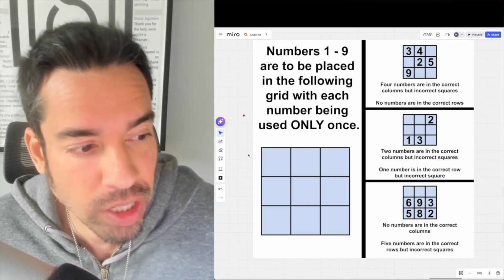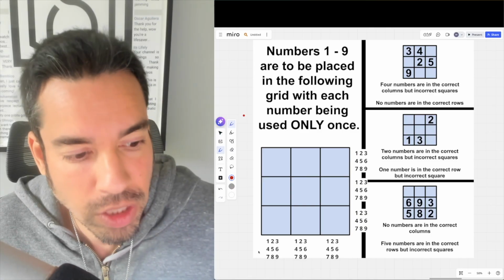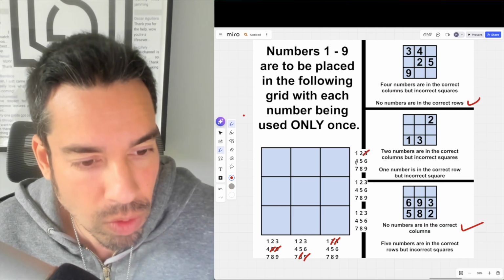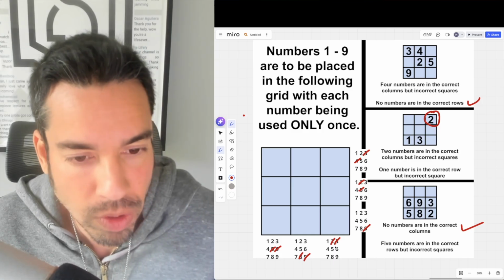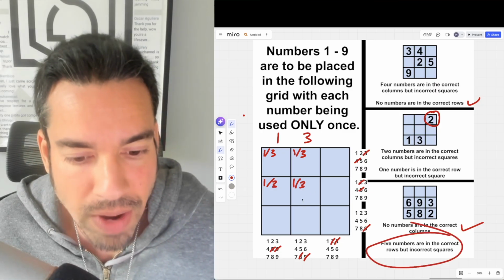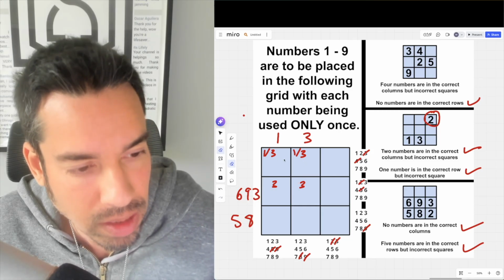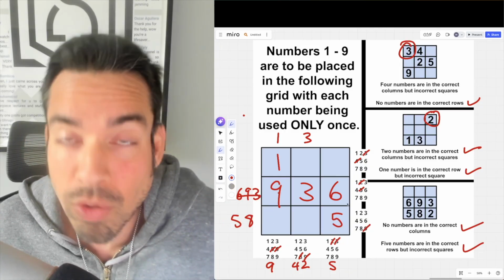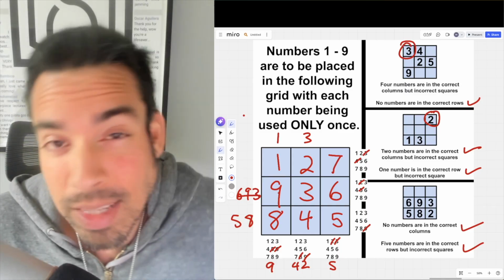Can You Solve This Ultimate Logic Grid? 🔢🧠 The Clues Are Deceptively Tricky!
Ready for a serious brain workout? 💥 This puzzle asks you to place the numbers 1 through 9 into a 3x3 grid—but there’s a twist! Each number must be used only once, and you're given cryptic clues involving rows, columns, and square positions. Can you crack the code?

This is more than just number placement—it’s a battle of deduction, logic, and mental agility. Each clue helps... and misleads. It's a brilliant challenge for puzzle lovers, aspiring detectives, and anyone who enjoys the thrill of unraveling a mystery through pure reasoning. 🧩🕵️

Solving this boosts your logical thinking, attention to detail, and pattern recognition skills like nothing else!

Timestamps:
0:00 Introduction
0:05 Math Puzzle
0:46 Huzefa's Explanation
4:28 Answer Revealed

Call to Action:
Think you've solved it? 🔍 Drop your grid in the comments and let us know how you tackled this logic beast! Let’s see who’s got the sharpest mind! 🧠✨